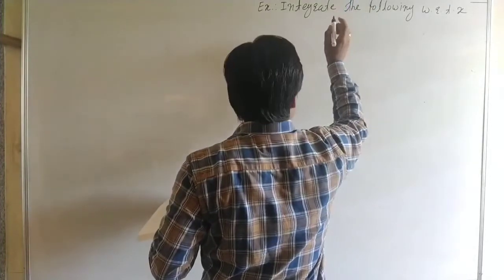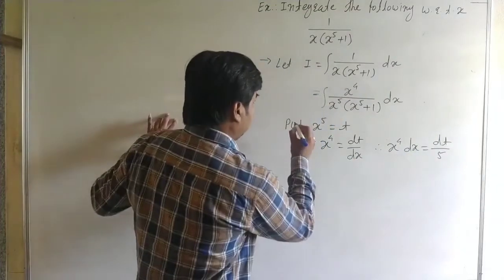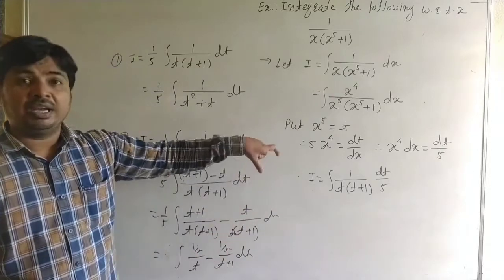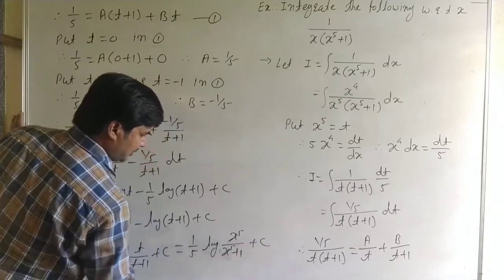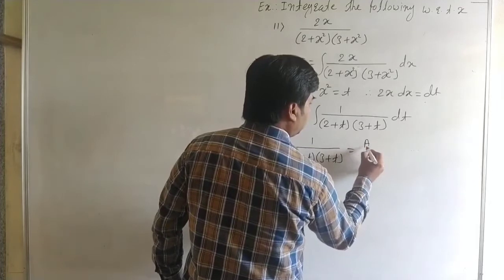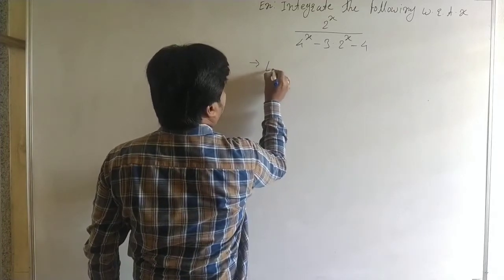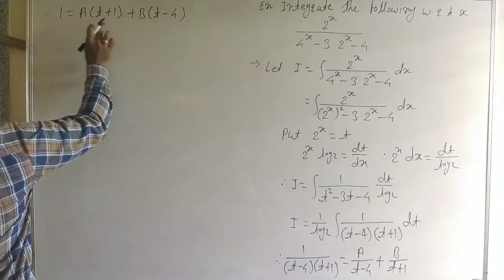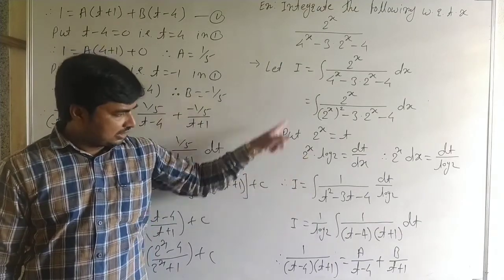Lec52 Integration : Integration by Partial Fraction : Substitution method : Exercise 3.4- 8,11,12